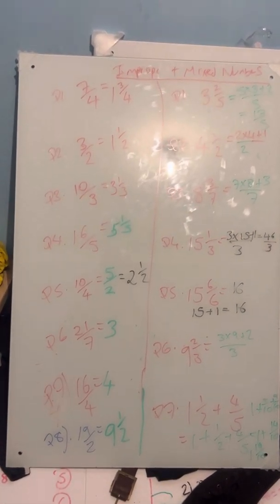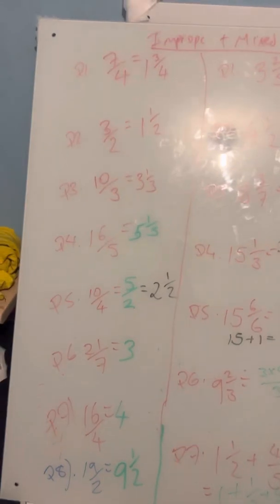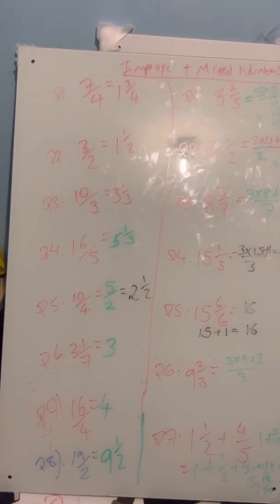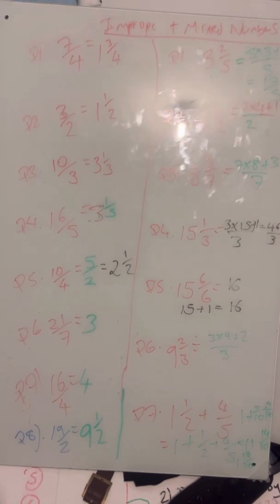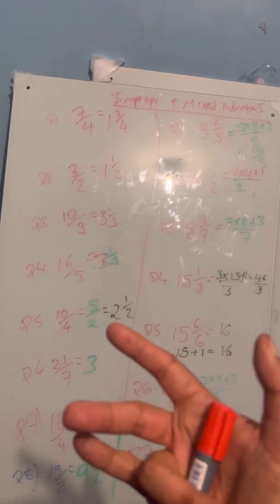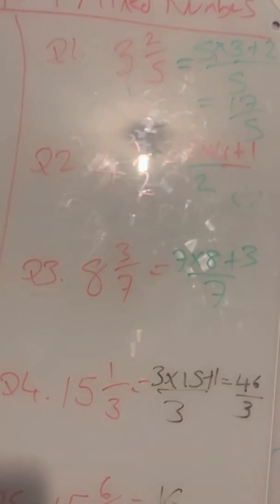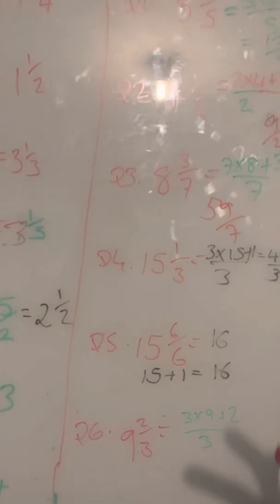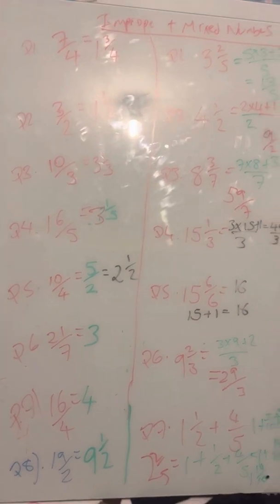Improper fractions and Mixed Numbers KS2 Mathematician Tutoring programme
Looking at how to convert between fractions improper to mixed numbers.